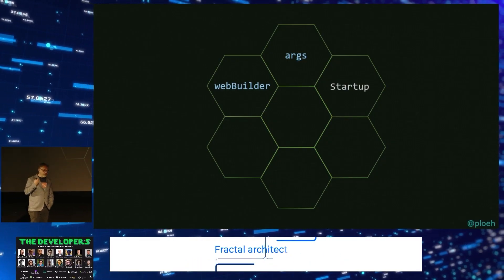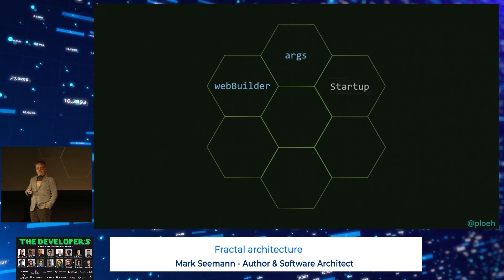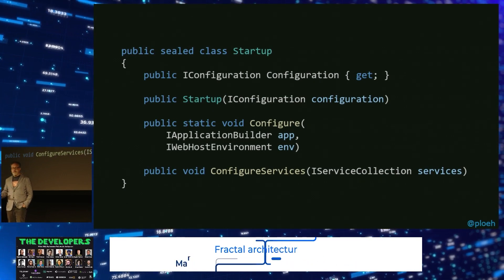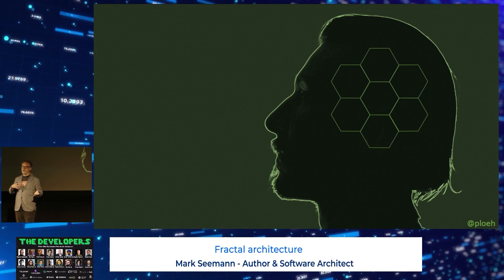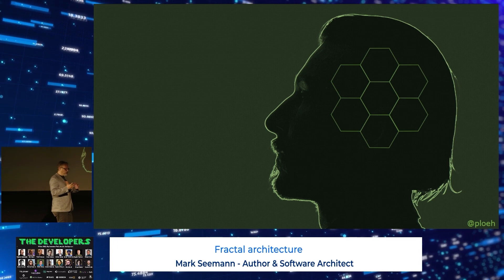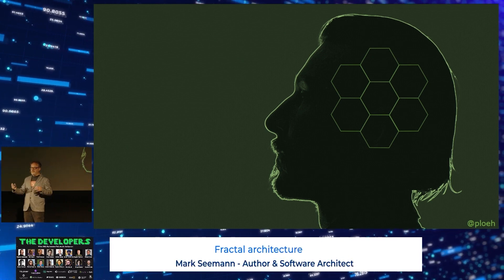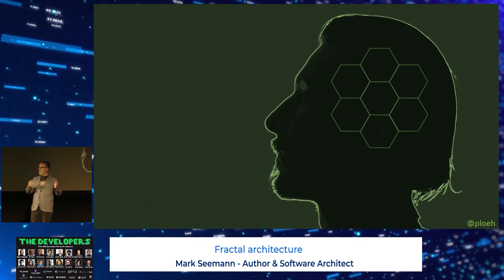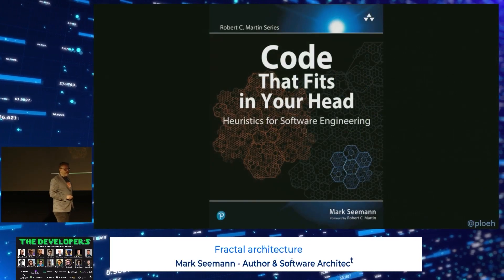The Developers - Code That Fits in Your Head - Mark Seemann